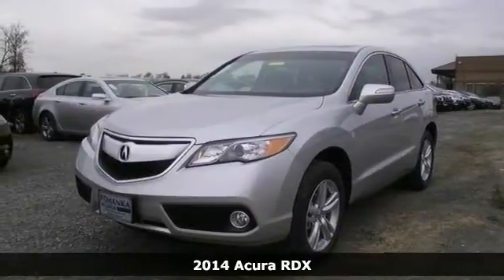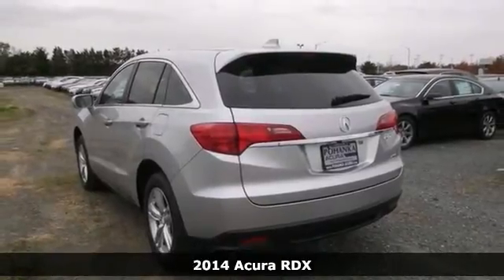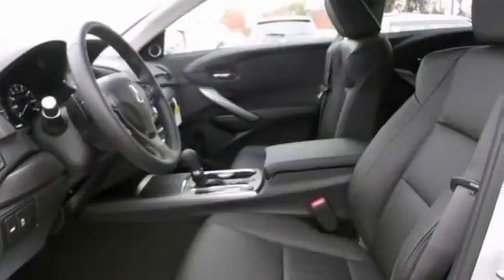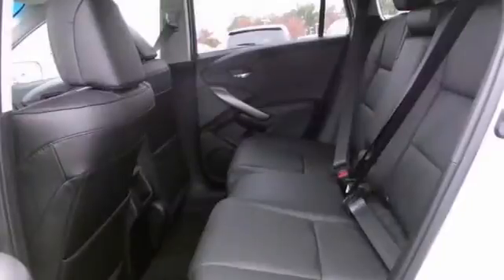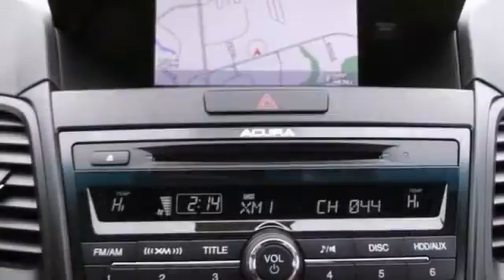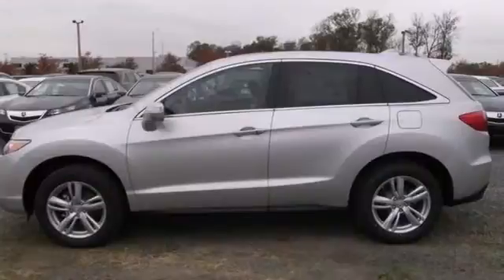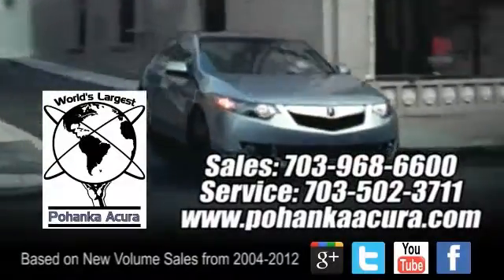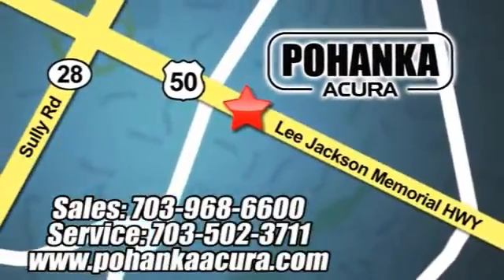2014 Acura RDX Fairfax Acura Washington-DC, MD EL006855 - SOLD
Year: 2014
Make: Acura
Model: RDX
Trim: Base
Engine: 3.5L V6 SOHC 24V i-VTEC
Transmission: 6-Speed Automatic
Color: Silver
Interior: Ebony
Stock #: EL006855
There is no better time than now to buy this great-looking 2014 Acura RDX. Have one less thing on your mind with this trouble-free RDX. All prices exclude taxes, title, license, and dealer processing fee of $499.00. Published price subject to change without notice to correct errors or omissions or in the event of inventory fluctuations. All features not on all vehicles. Vehicles shown are for illustration purposes only. ** MPG is based on 2012 EPA mileage estimates. Use for comparison purposes only. Do not compare to models before 2008. Your actual mileage will vary, depending on how you drive and maintain your vehicle.

Address:
13911 Lee Jackson Hwy Chantilly VA